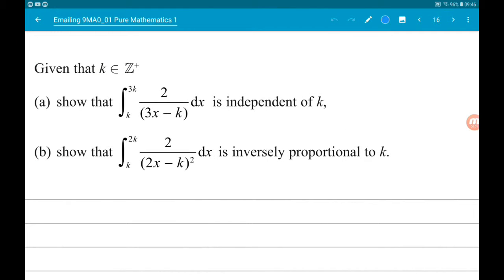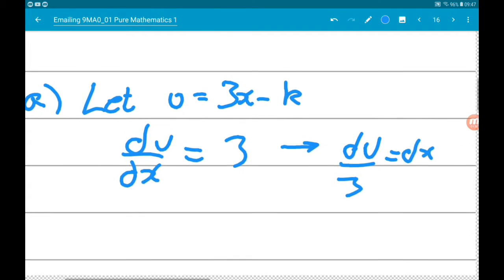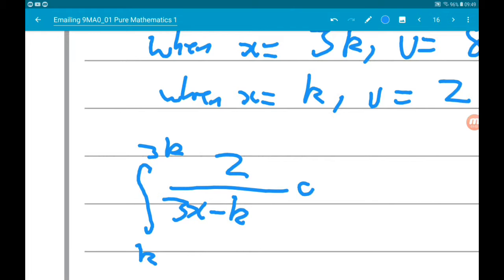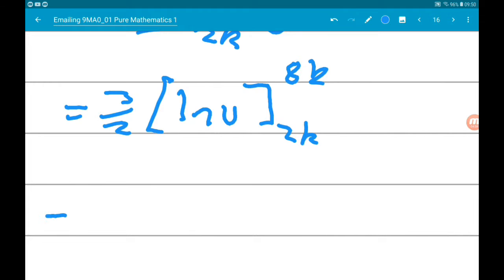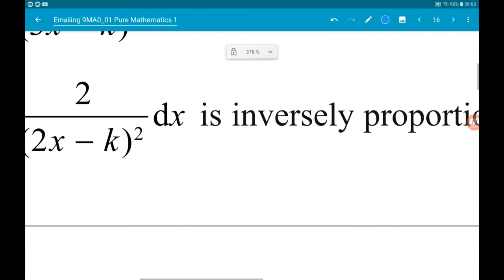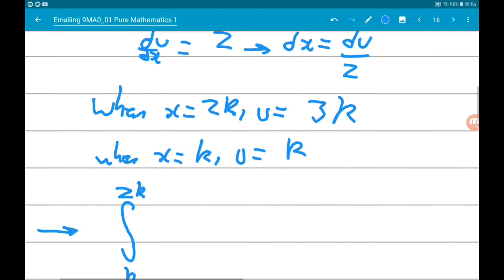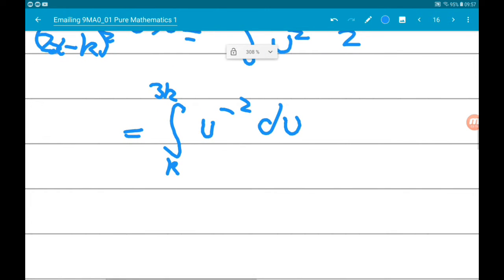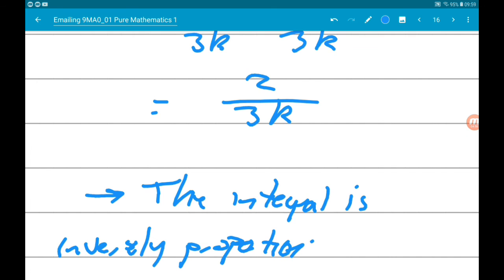NEW A Level Maths Edexcel 2018 Paper 1 Walkthrough Q7: Integration by Substitution